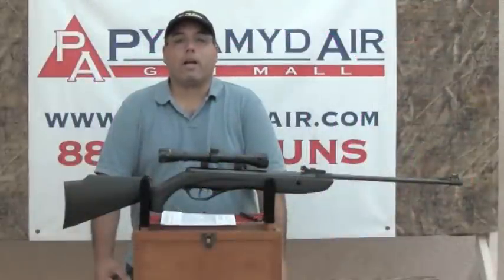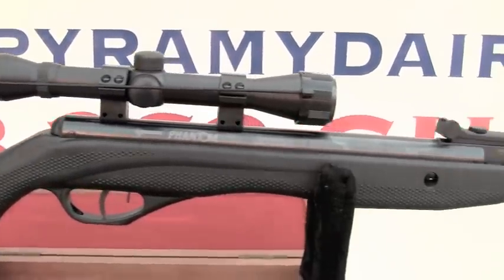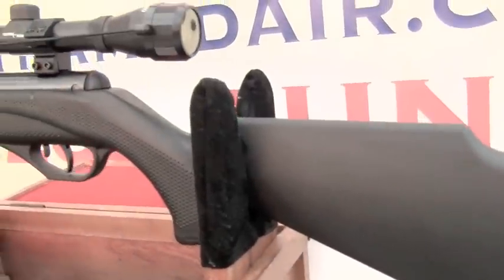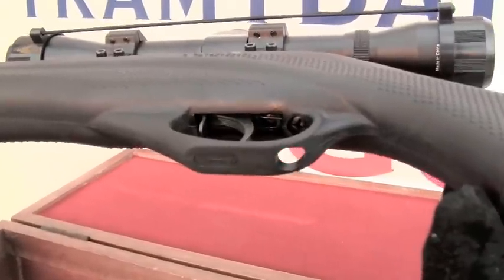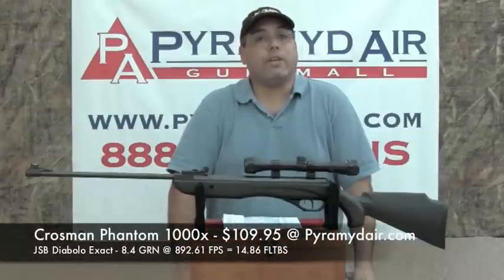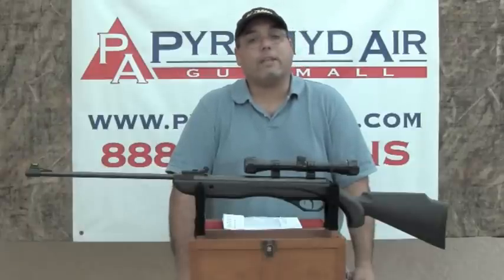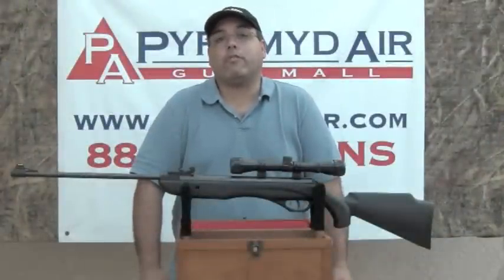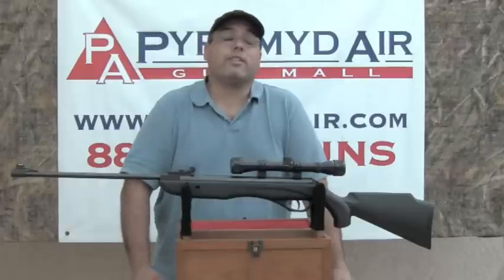Crosman Phantom 1000x - Great rifle for shooters on a budget!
Crosman has impressed me again.  I was not expecting to like this rifle after my first experience with a nickel plated phantom and of course the Quest.. (shivers down my spine)  Anyway, the Phantom has the potential of out shooting many more expensive rifles.  The weight and feel are excellent and the power and accuracy are also there.  It won't beat out my R9.. but few airguns would.  At only $109.99 you can get your feet wet with airguns and have plenty of money for flowers that you'll need to buy for the misses when you walk in with a new airgun!